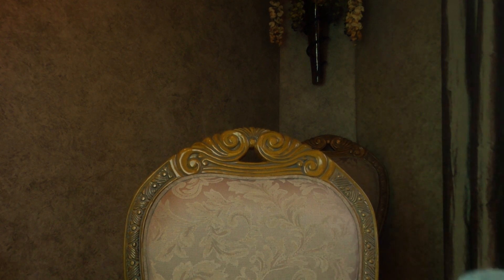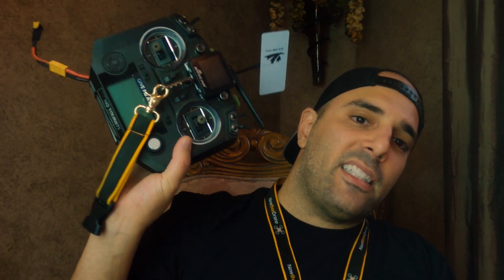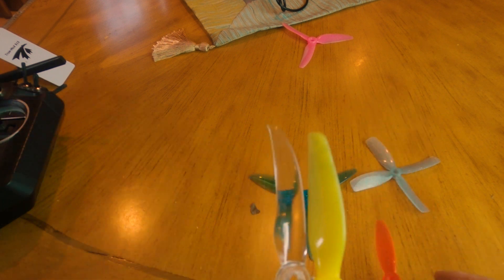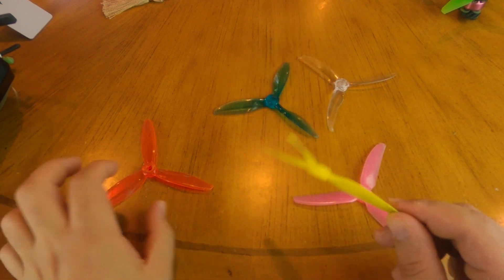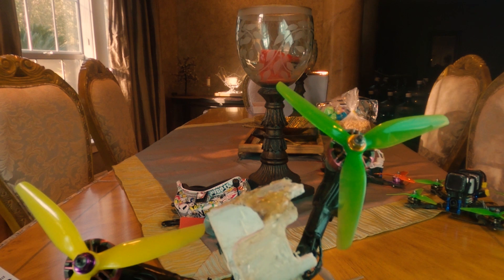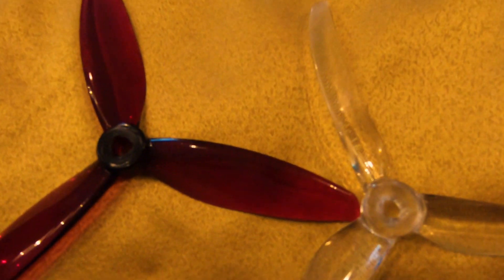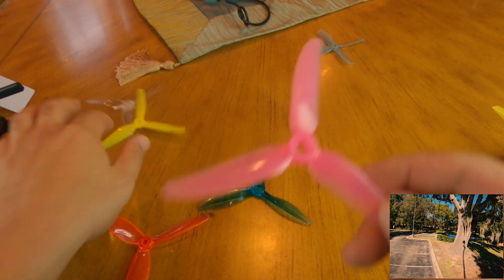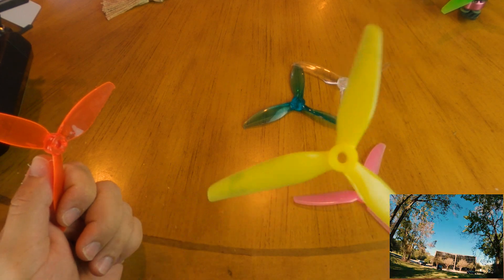The Most Important Gear in FPV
PROPS! Everyone has a favorite. I've heard people talking about prop length and pitch and even weight, but there's one more thing a prop has to offer.. What else is there you ask? Check it out! No One talks about the one characteristic that plays such a big part on how props FEEL. I explain why Props have such a huge impact on your flying experience as well as them being the easiest way to tune PIDs. Not to mention how drastically they can change the performance characteristics of your drone, just by swapping props!.  I also go over how I choose my props and the different classes of props and what they are good for. There are no sponsors to this video and spoiler alert, all props are NOT created EQUAL lol.

GOPRO STUFF

BEST PERMANENT HERO 7 ND FILTER (WATCH TUTORIAL FOR VIGNETTE REMOVAL)

BEST CAP STYLE ND FILTER

GOGGLES: DOM V3 (Discontinued)